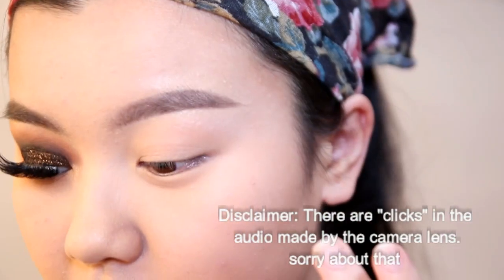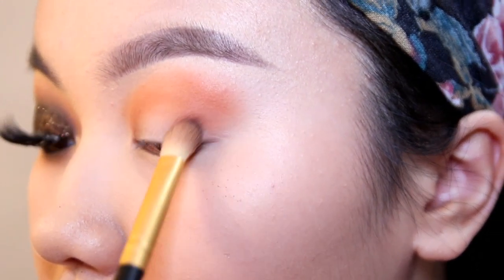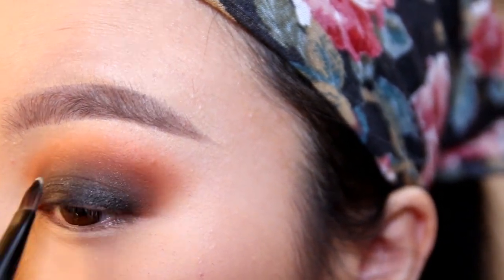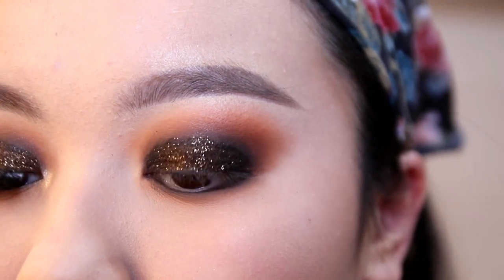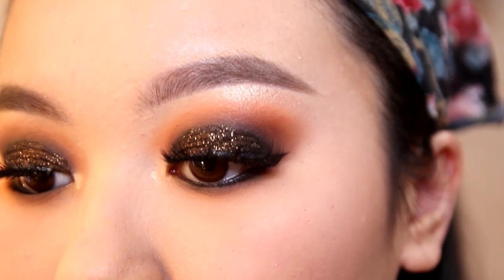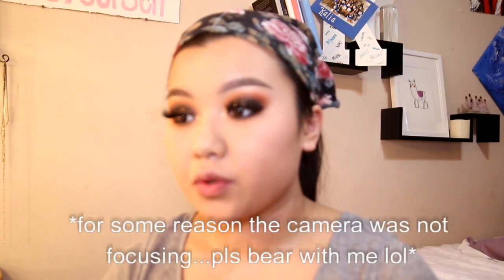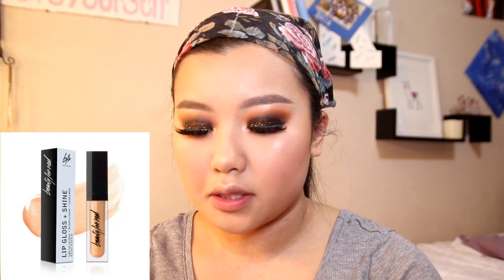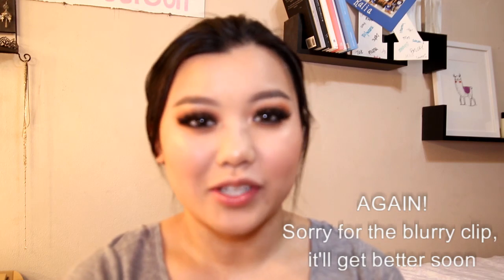DRAMATIC PROM LOOK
Hello!
This will be the first of two videos I will be making for your possible prom looks. Here is a dramatic look for the daring ones who want to steal the floor on their prom night!
f a c e:
Maybelline- Up to 24h Foundation in Buff Beige, Fit Me Loose Finishing Powder in Light Medium
Tarte Cosmetics- Shape Tape Concealer in Light Medium
Kokie Cosmetics- Be Bright Illuminating Concealer in Medium Beige
Airspun- Loose Face Powder in Naturally Neutral
YC Collection- Matte Bronzer in Caramelo
Shaina B. Miami- Blush in Bellini
Ofra Cosmetics- Nikkietutorials Highlighter Glow Goals
Wet n Wild- Highlighting Powder in Precious Petals
Elf Cosmetics- Makeup Setting Spray
e y e b r o w s:
Anastasia Beverly Hills- Brow Wiz & Dip Brow Pomade in Dark Brown
Benefit- Gimme Brow Mascara
e y e s:
Juvias Place- The Saharan & The Warrior Palettes
Tarte Cosmetics- Tartelette Toasted
BH Cosmetics- Glitter Collection Loose Glitter in Warm Espresso
Thrive Cosmetics- Liquid Last Extensions Mascara in Brynn
l i p s:
Beauty for Real- Lip Gloss in Sunlight
t u n e s: (in order)
Superstars- Christian French
CRUSH- Kelsey x Gareth.T
The Process- LAKEY INSPIRED
Doy Days- Davin Kingston, Gareth.T
c o n t a c t  m e:
@lor_kal38 (main insta)
@makeupbykalia6438 (makeup insta)
@anime_artist38 (snap)